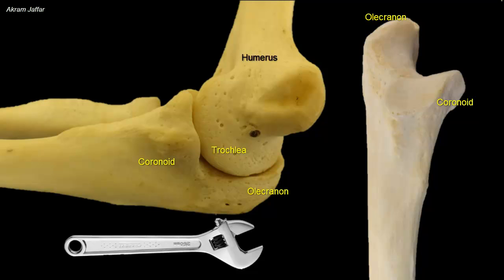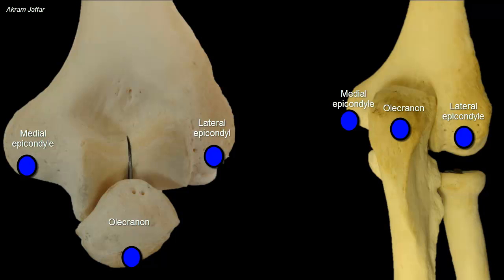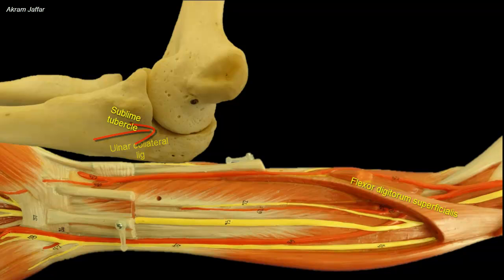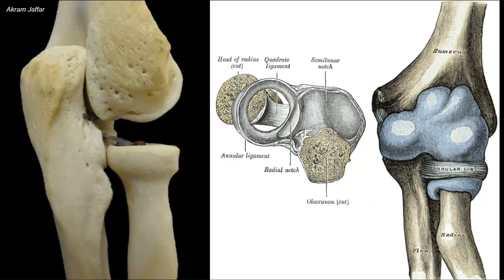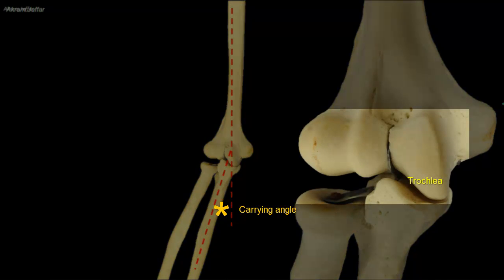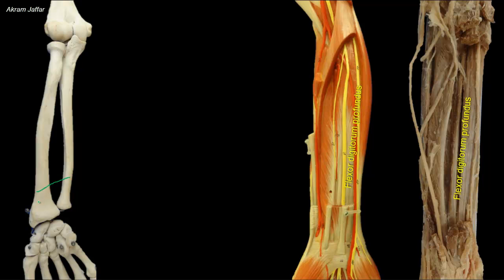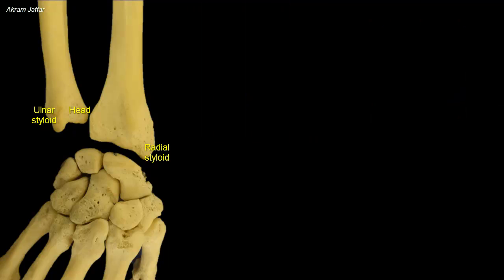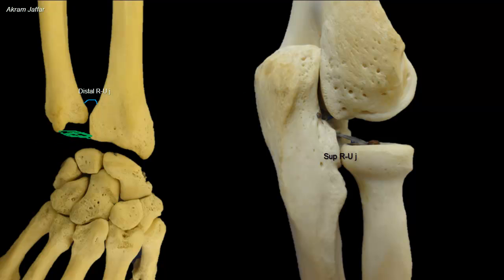Osteology of the ulna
Identify and describe bony features of the ulna including
Proximal end: olecranon, coronoid, trochlear notch, radial notch, supinator crest, supinator fossa, coronoid tubercle, and sublime tubercle,
Distal end: styloid process, head, and groove for extensor carpi ulnaris
Identify the location of muscle and ligament attachments of the ulna
Define the carrying angle and explain the anatomical feature behind its presence and outline its functional significance.
Identify the location of the nutrient foramen and explain the reason behind its orientation